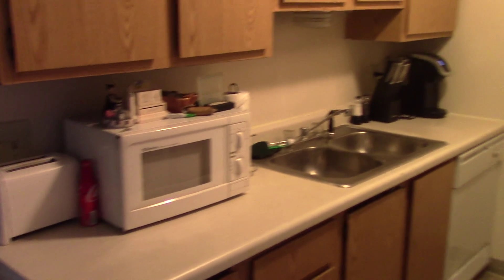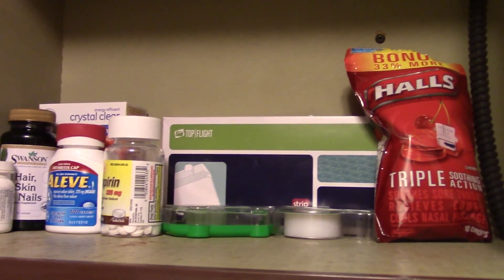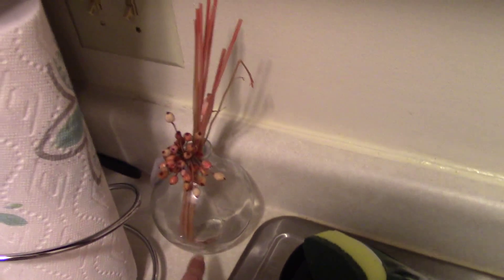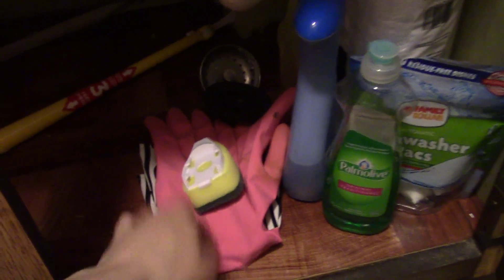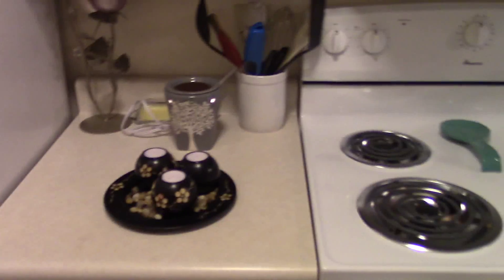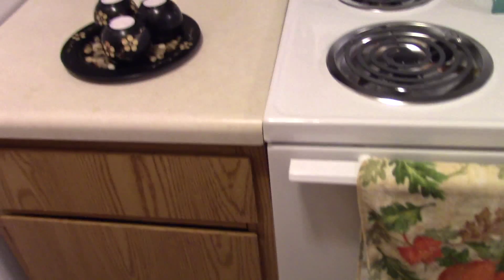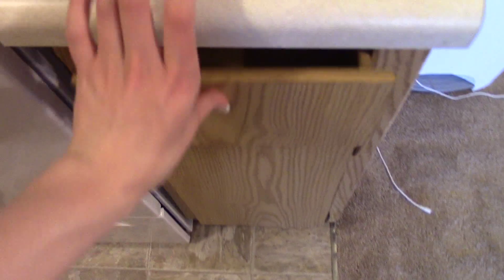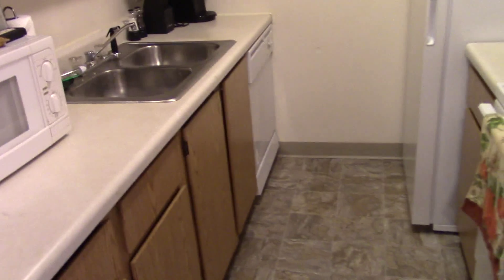Kitchen Tour 2016